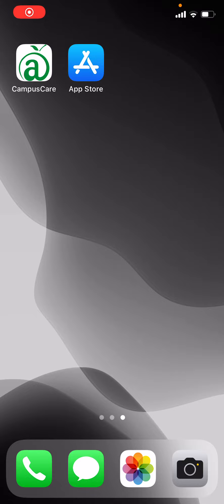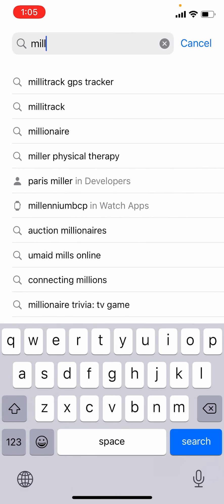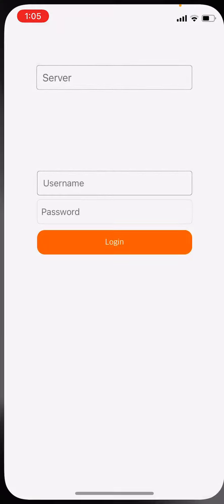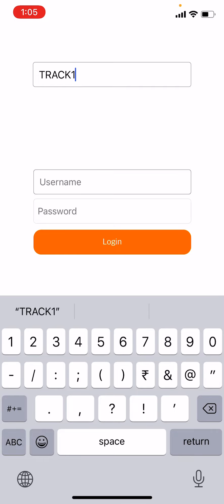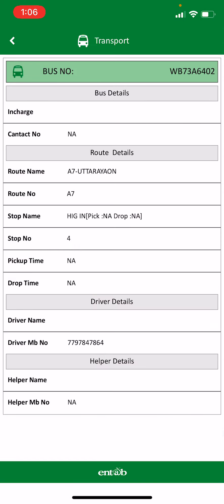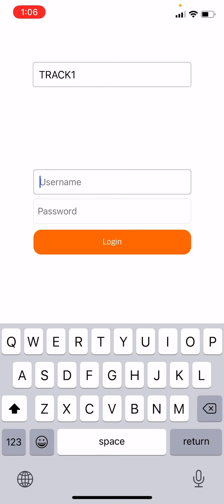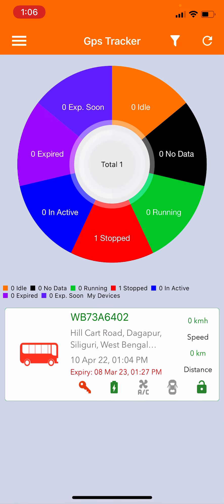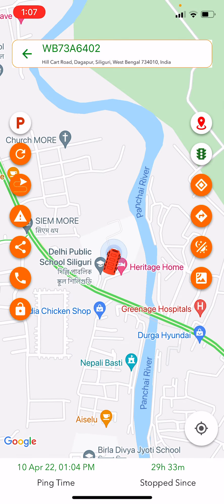DPS SILIGURI || iOS GPS TRACKING